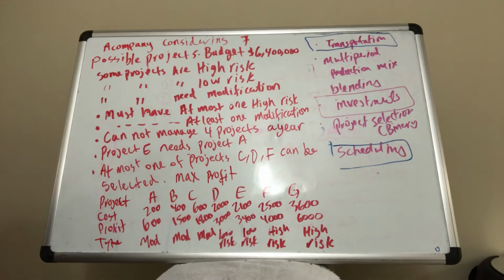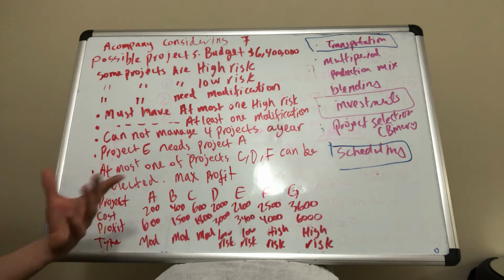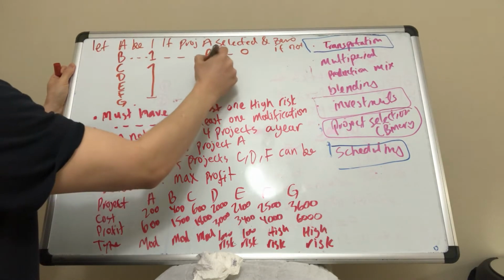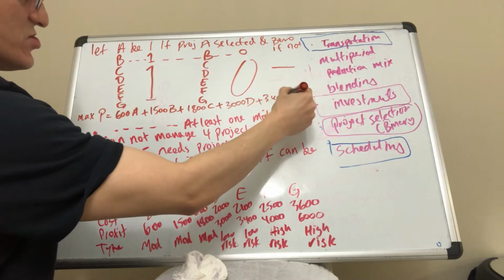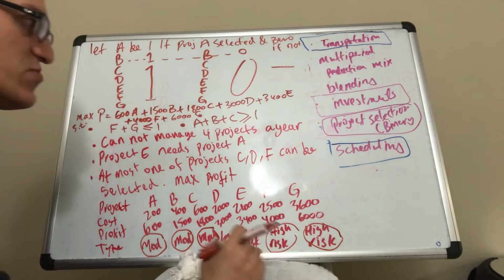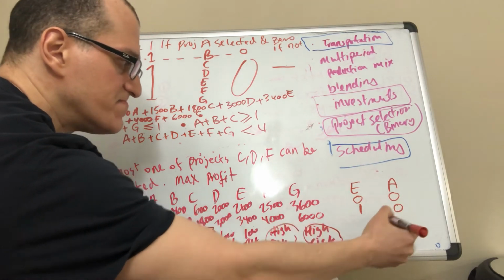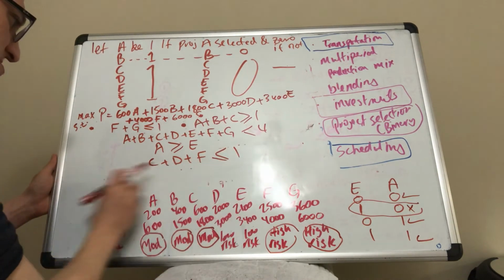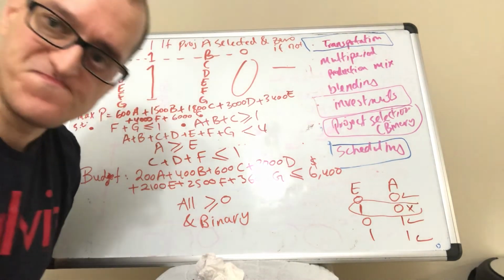Final exam quant part 5 (binary)